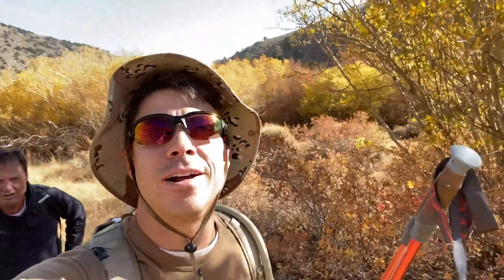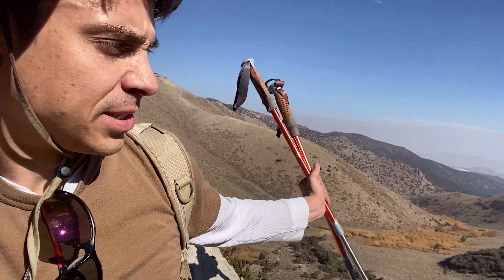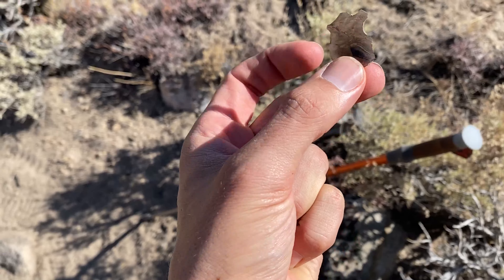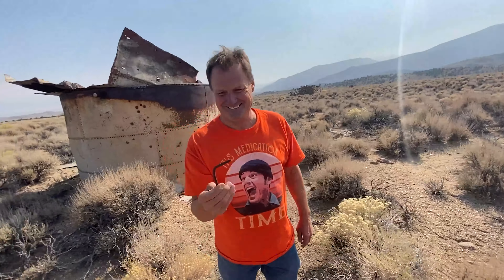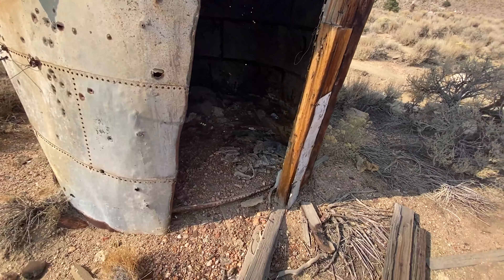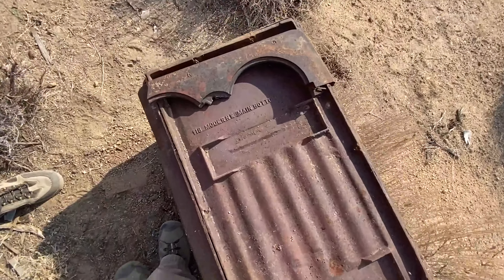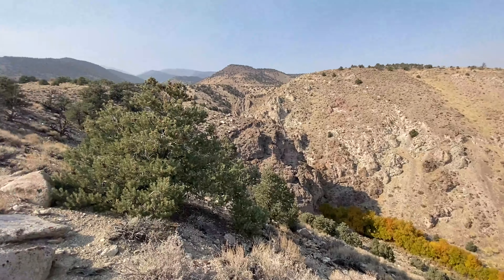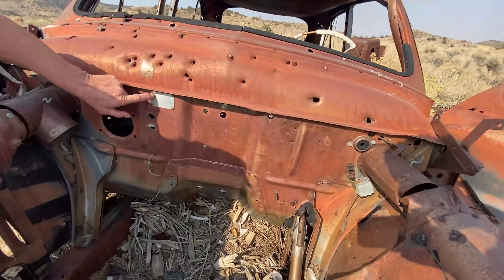Got LOST Hiking But We Found an ABANDONED Ranch from the 1800's!!!!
So my dad and I decided to try an challenge ourselves to hike Boundary Peak Trail. Which is the tallest peak in Nevada. The reviews warned us that there was no service and the trail was easy to lose. Since it took us about 3 hours to drive there we figured we wouldn't have enough daylight to get home at a decent hour, so we decided to check out some ruins we say while driving up.  Thanks for following along on my little adventure.